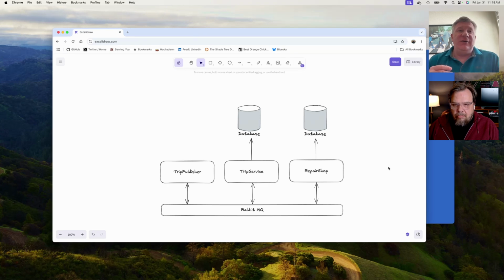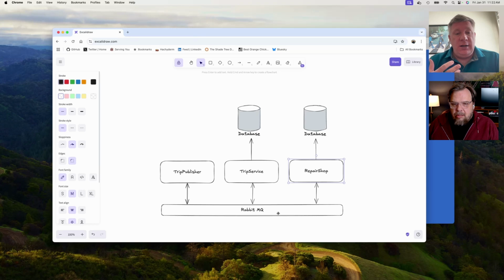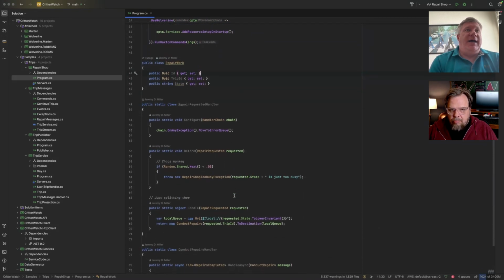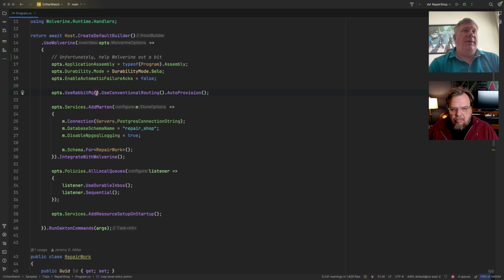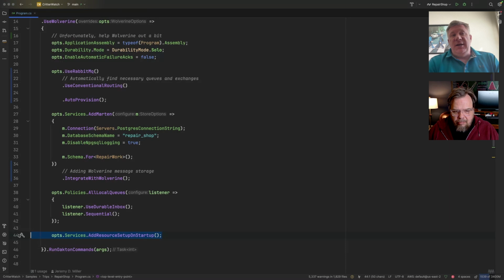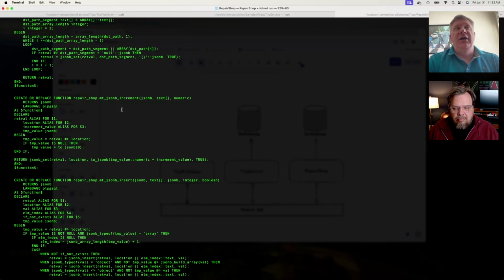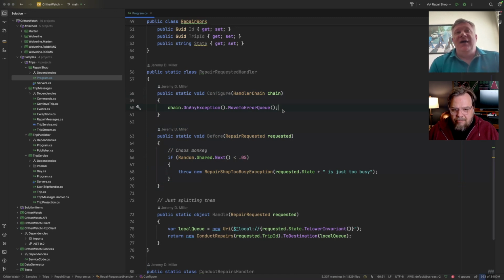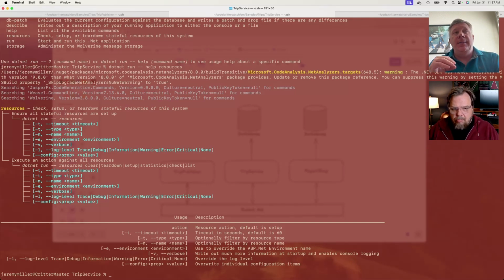JasperFx Stateful Resource Model Part 1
The JasperFx team has been working on CritterWatch - the enterprise grade monitoring tool for the CritterStack. As part of that, Jeremy brought some of the testing code they are using to build CritterWatch as it makes an excellent introduction to the "Stateful Resource Model" - a fantastic feature for both reliability and developer experience for JasperFx developers.